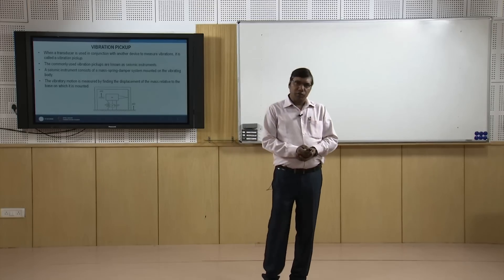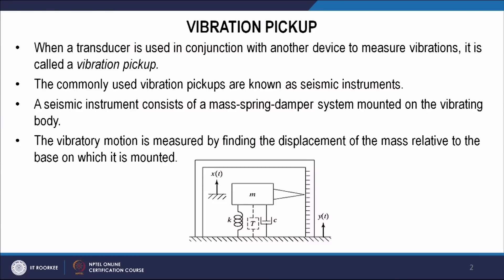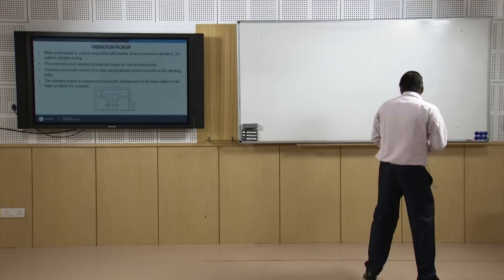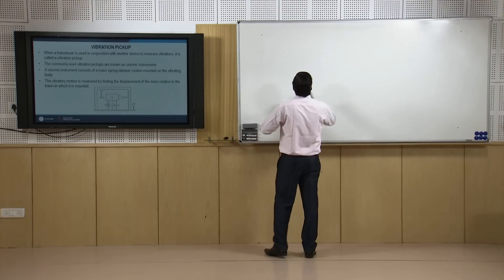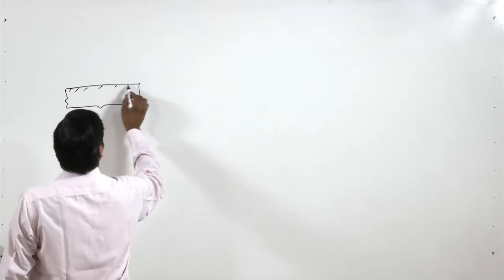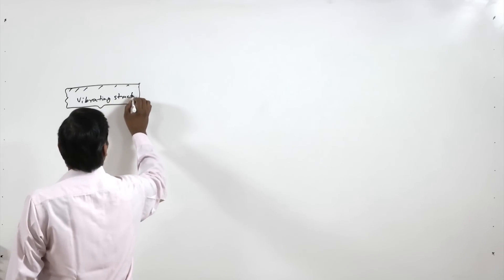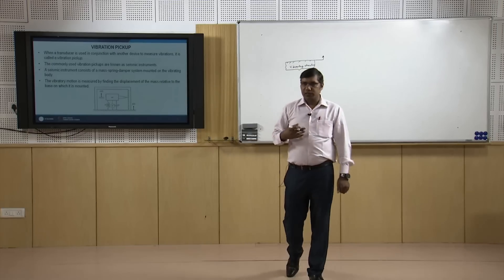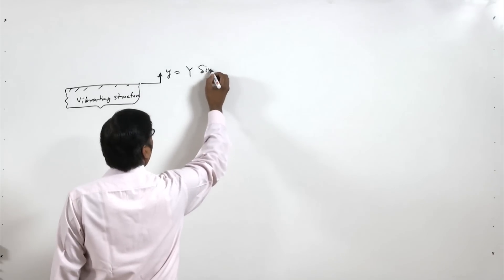Vibrometer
In this lecture, a brief introduction about vibrometer is given. Which is used for the measurement of the displacement of the vibrating body.